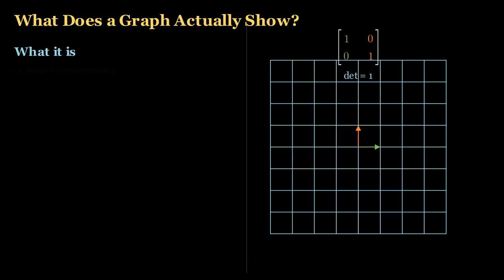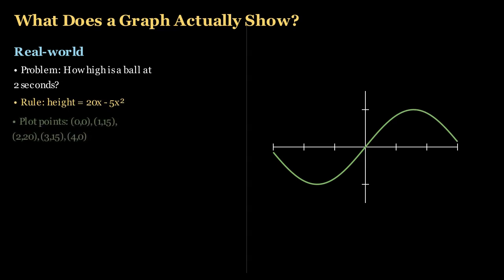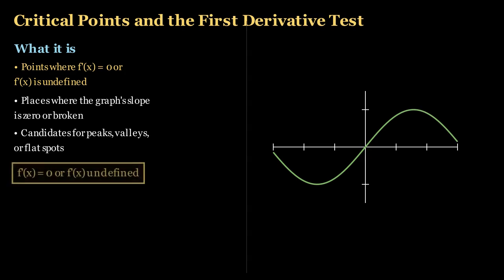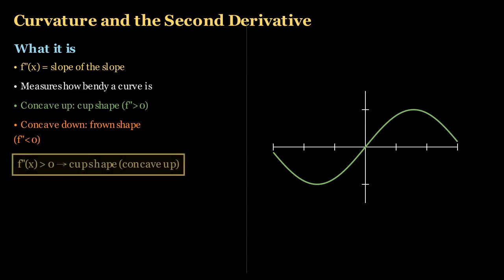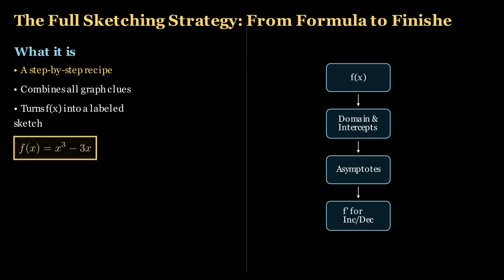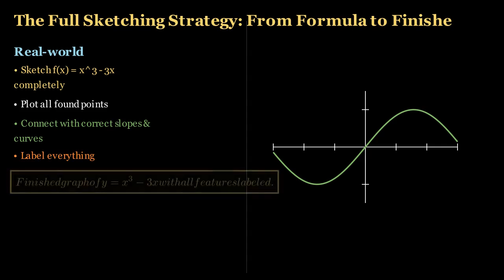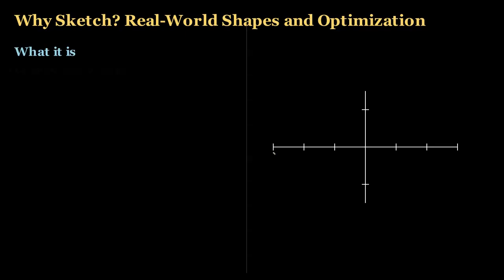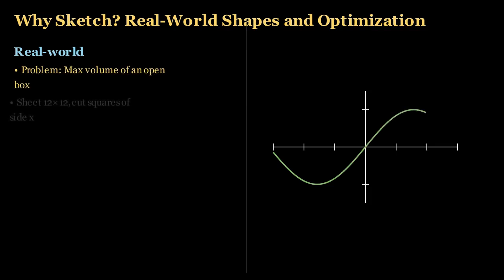Graph Sketching for Calculus